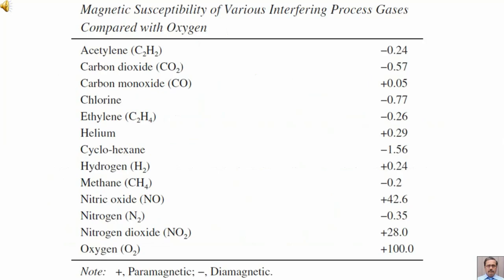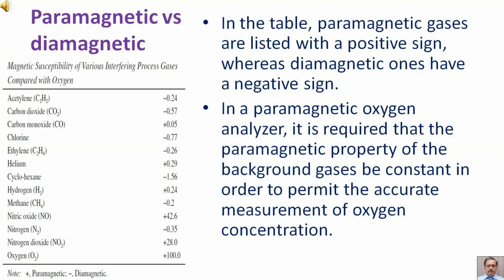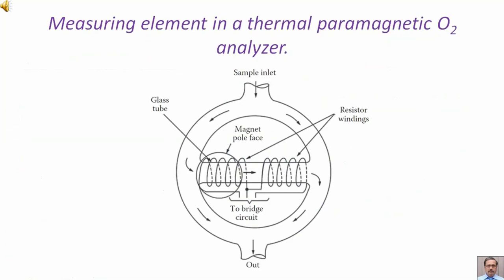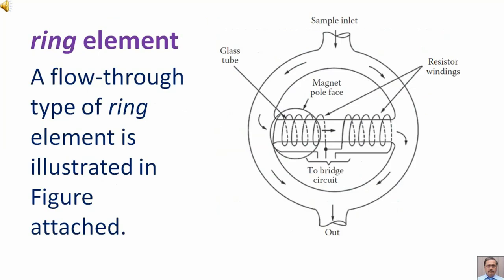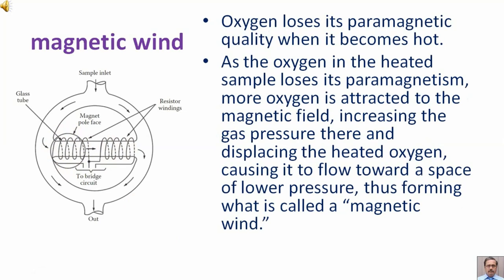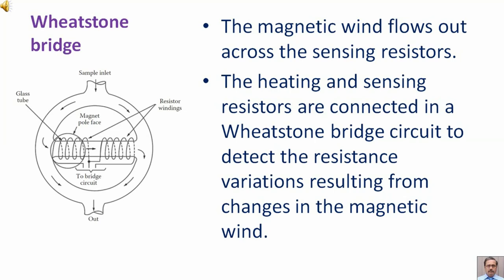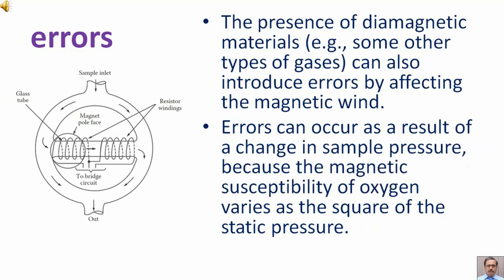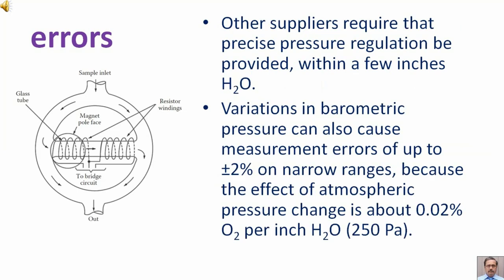thermal paramagnetic Oxygen analyzer